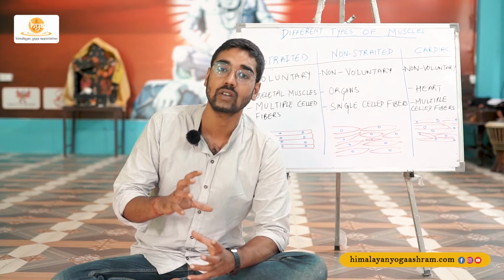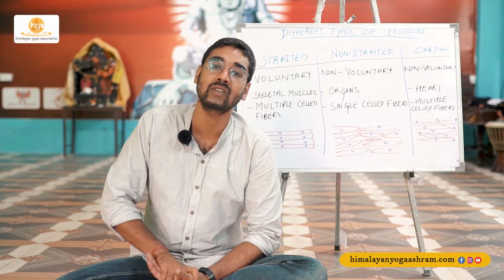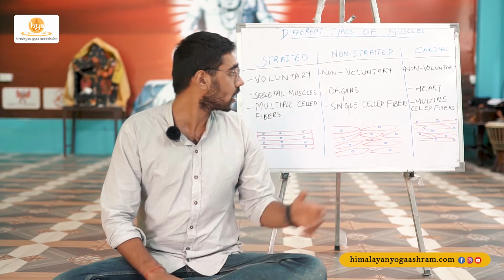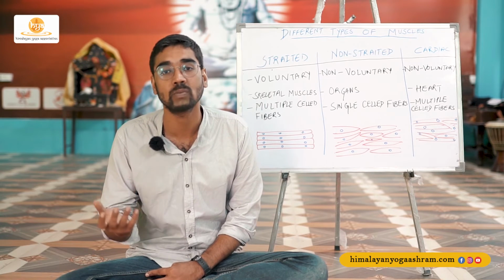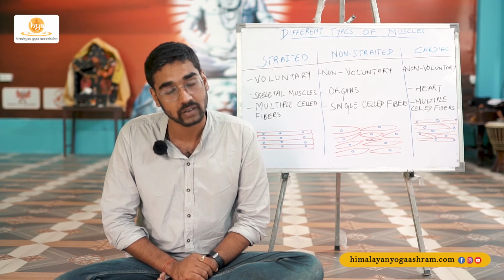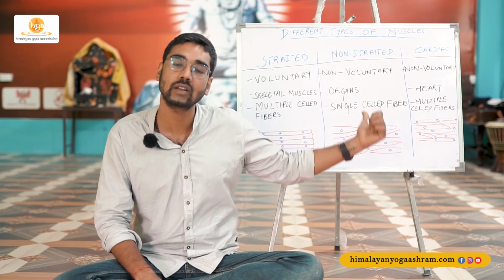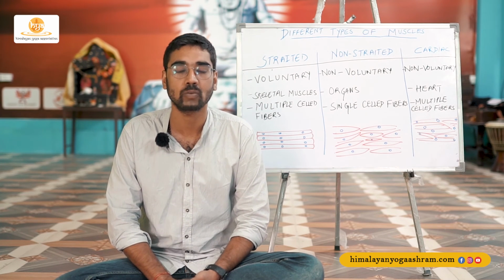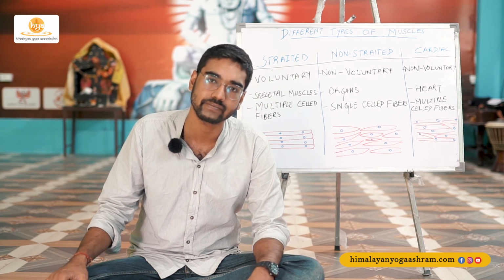Anatomy Session | Types of Muscles | Bali Yoga School